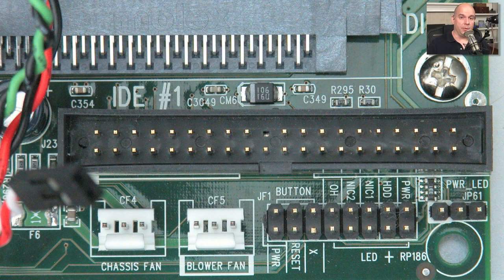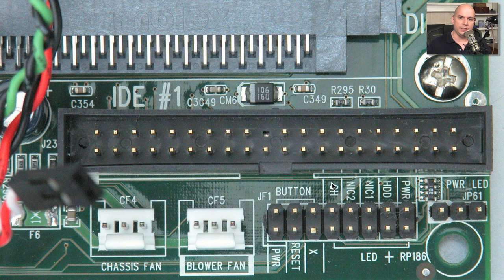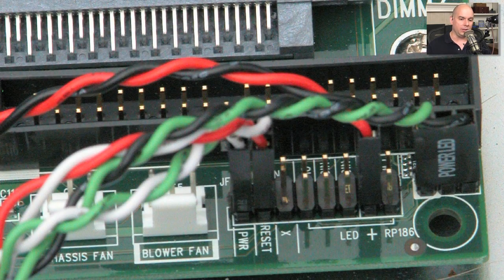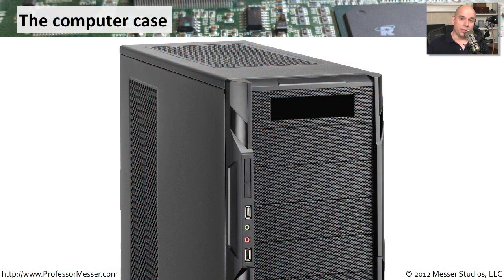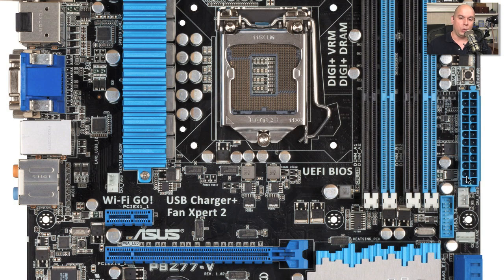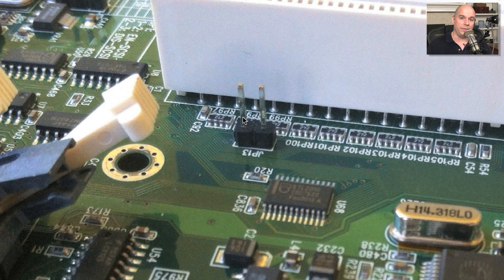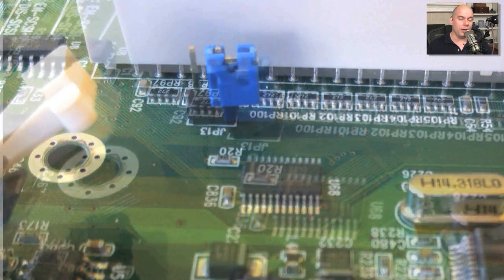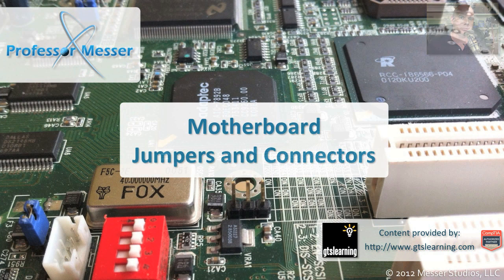Motherboard Jumpers and Connectors - CompTIA A+ 220-801: 1.2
There are many jumpers and connectors on the PC motherboard, and it's useful to know where your case wires connect to your computer. In this video, you'll learn about these connectors and how to properly connect your cables and wires.